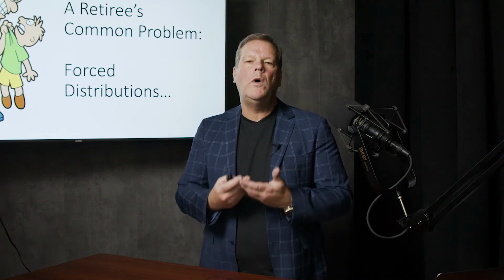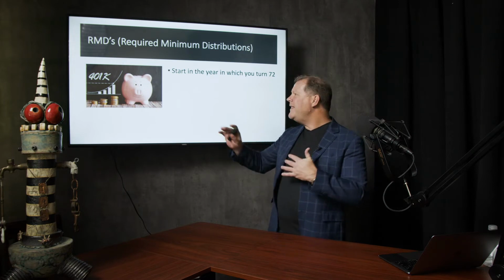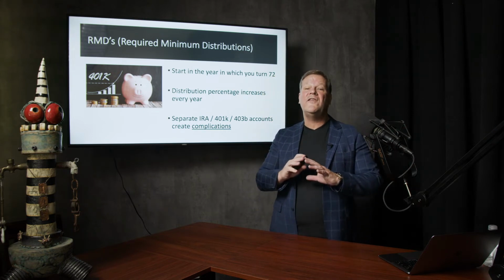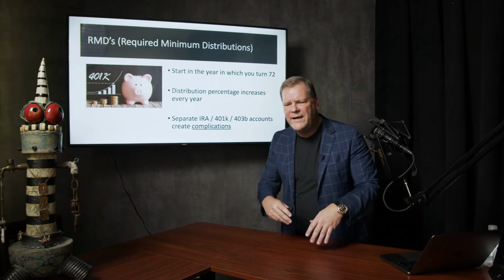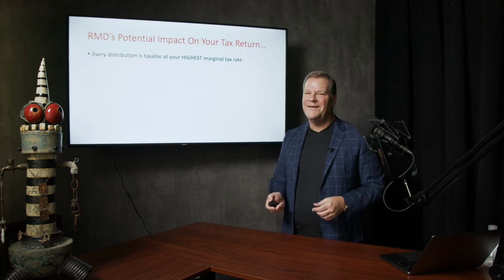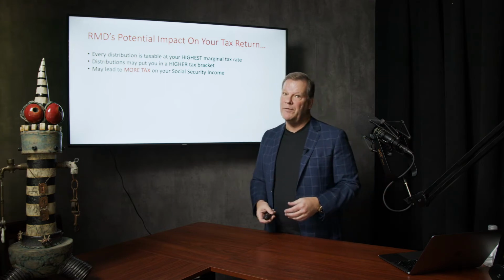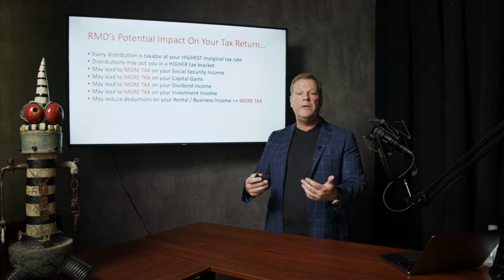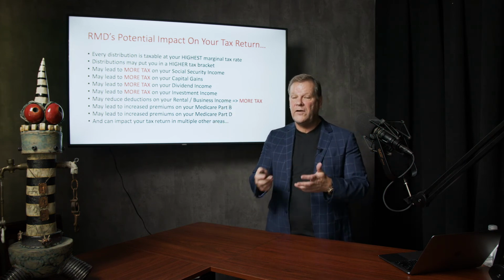Risks of Forced Distributions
Click the link for the tax webinar below!

When you turn 72, you are forced to take money out of your retirement accounts, whether you want to or not!

Watch Mike explain the risks of forced distributions!

To learn more, go to cenadvisors.com

00:00:00:01 - 00:00:29:06
Mike
For most people in retirement. Their number one challenge is how to manage taxation on their retirement accounts. And retirement accounts have something that nothing else has. And those are, of course, force distributions, meaning you've got to pull money out at some point in time, even if you don't want to. You have this thing called required minimum distributions. Now, I'm sure you've heard of the phrase, but how do they work?

00:00:29:06 - 00:00:53:14
Mike
It's a common question. I get. First, they're going to start in the year in which you turn 72. Now, as I'm recording this in Congress, they're talking about, you know, bumping that to maybe 73 or four or five or some later date. But regardless, there's some age. When you hit a certain age, you must start taking money out whether you want to or not.

00:00:53:14 - 00:01:19:29
Mike
It's not an option. And every year that you have money in your retirement accounts, from that point on, that percentage is going to increase. I'm going to show you an example of that. And of course, if you retire and you have a four or one K over here and A four or three B over there, and then an IRA, you know, over in that corner, OK, you're just asking for complications.

00:01:19:29 - 00:01:42:18
Mike
You just asking to mess it all up. If you get nothing else out of tonight's video, it's this. Once you retire just keep everything in the IRAs, because that's what it's that's what the system's really designed for. If everything's in IRAs, you can add them all up. You know, get your you calculate your required distribution, and then you can pick and choose where you pull it from.